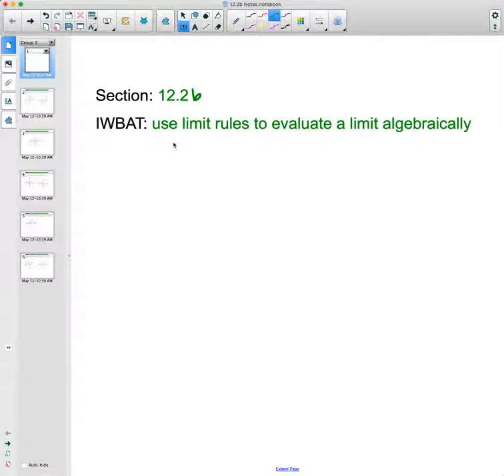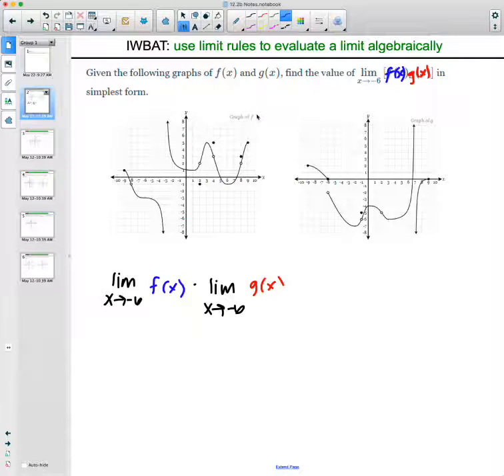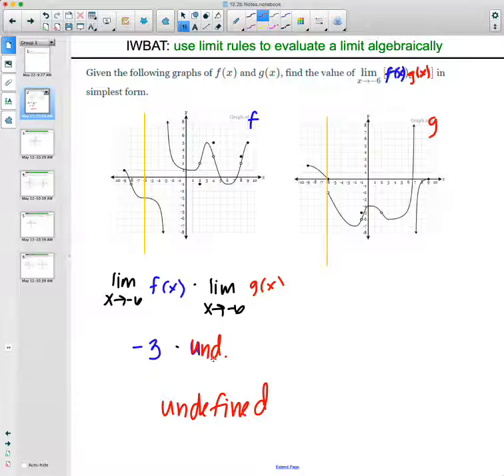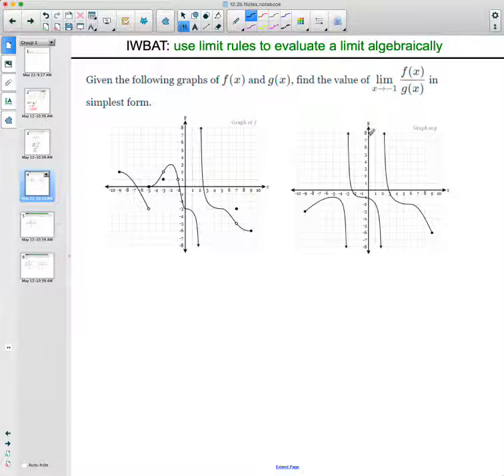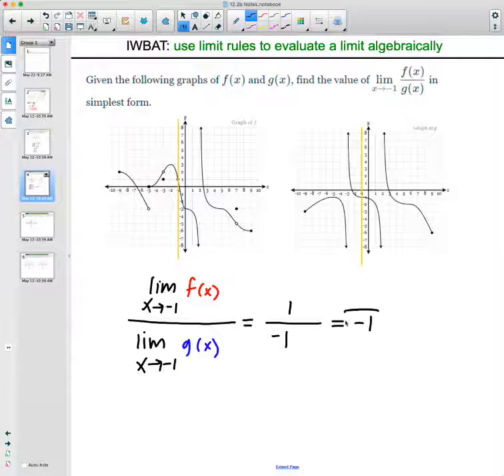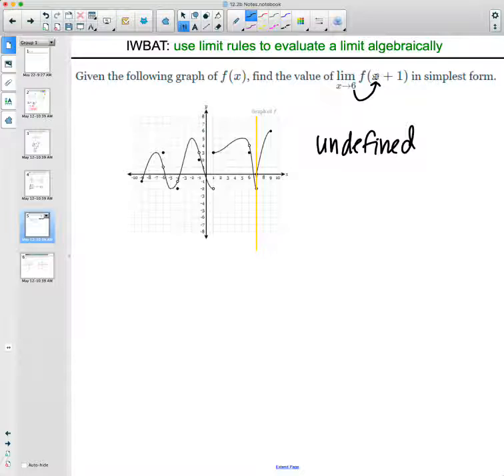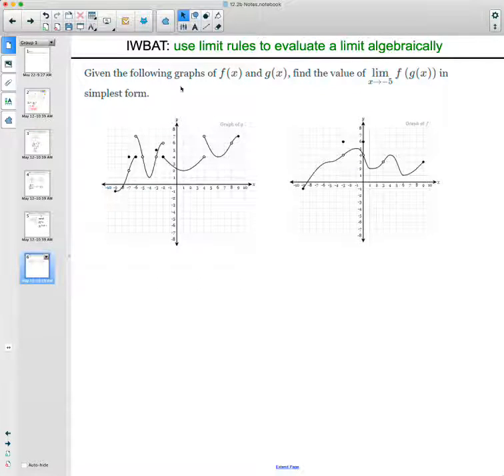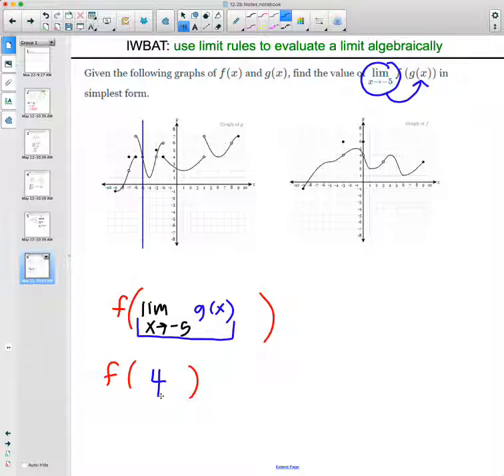12.2b - Limit Properties (Pre-Calc)